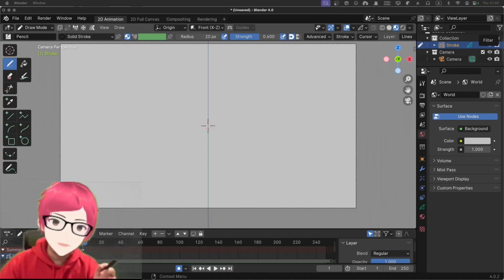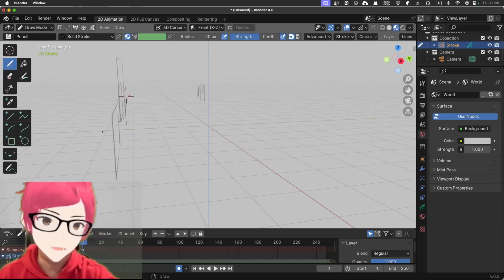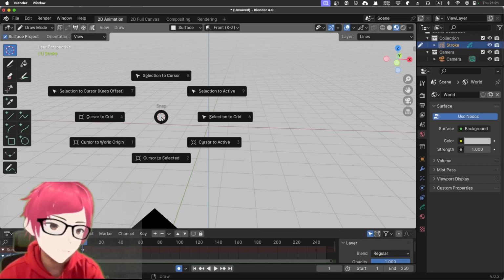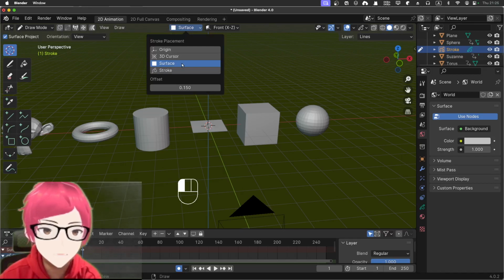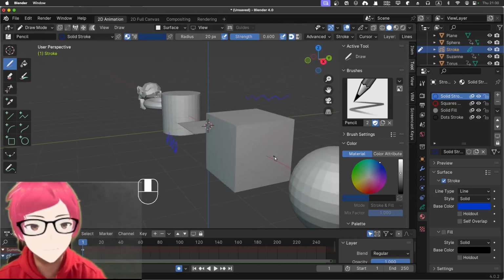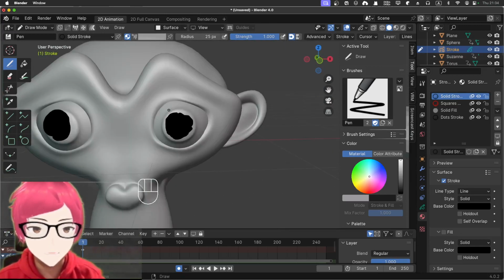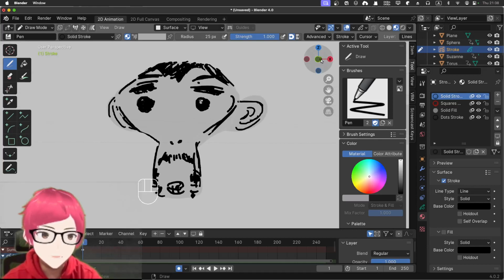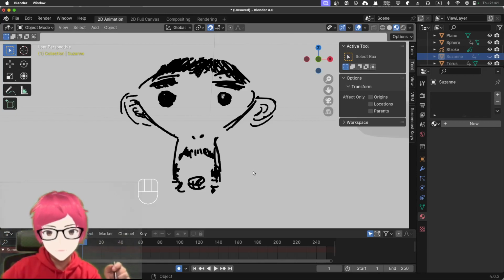100 Days of Blender Grease Pencil DAY 7 Different places you can draw using grease pencil